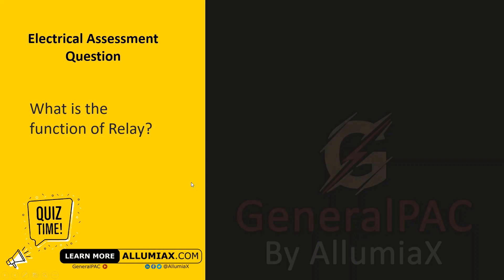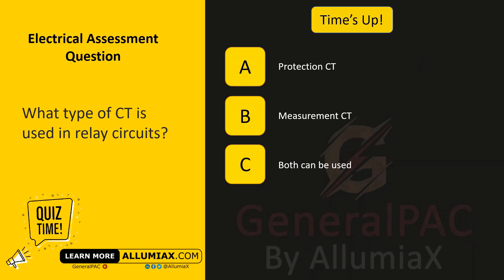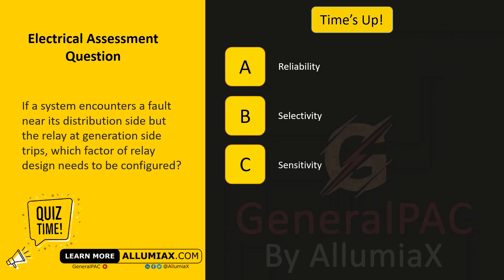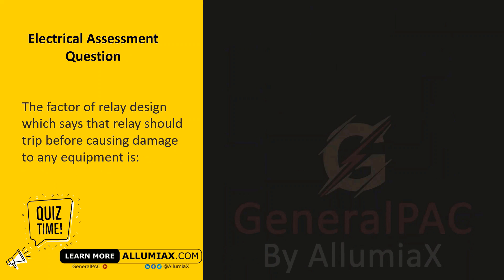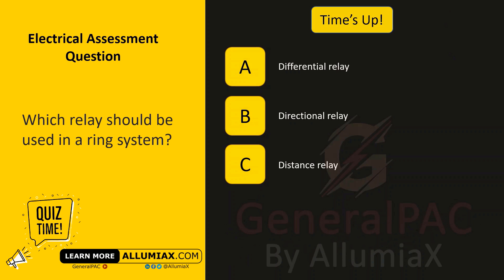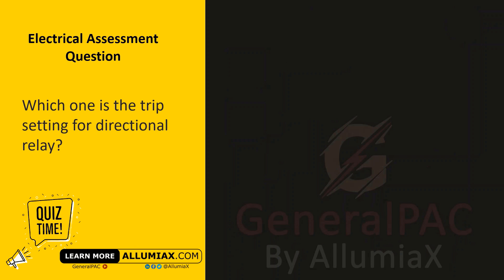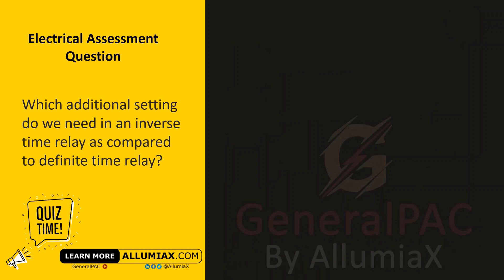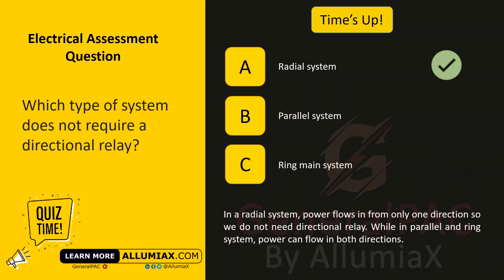Part 1 — Electrical Engineering Interview Questions & Answers (MCQs)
This is part 1 of Electrical Engineering Interview Questions and Answers. After going through these MCQs, your electrical knowledge will be enhanced, also it will help in clearing interviews and entrance exams of electrical power system firms.

GeneralPAC.com. Making Power Systems Intuitive, Open and Free to Everyone, Everywhere!